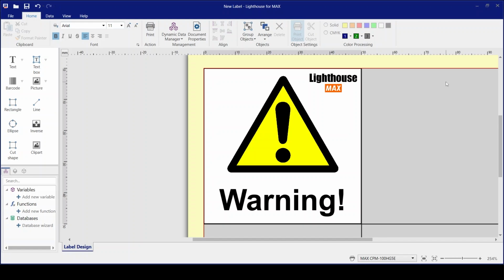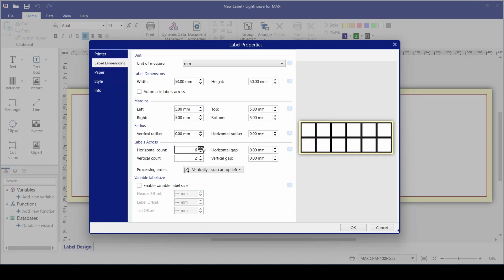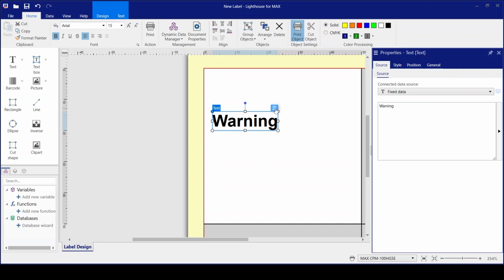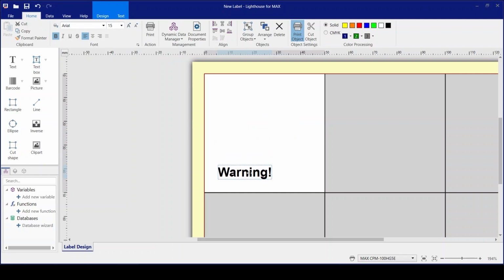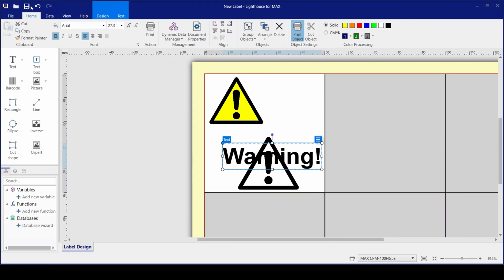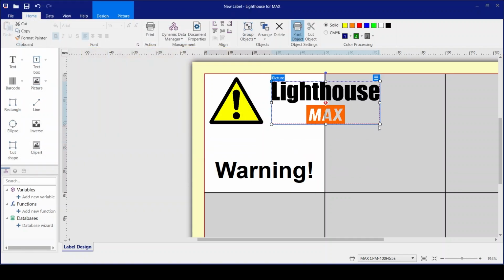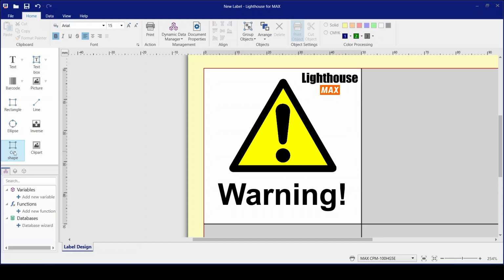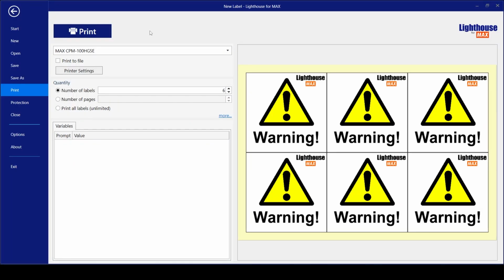Lighthouse For MAX 10 - 4 Step Basic Label Creation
This video shows the 4 Step label creation process for a simple sign.

00:00 - Intro
01:37 - Step 1: Choosing the Size and Orientation of Your Label
04:53 - Step 2: Inserting Text
10:24 - Step 3: Inserting Graphics
18:11 - Step 4: Inserting A Cut Shape